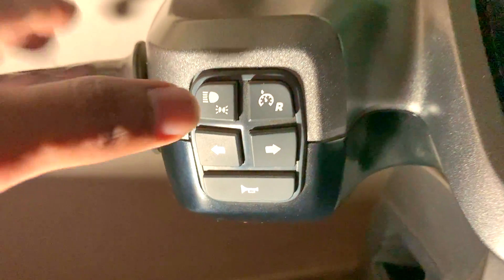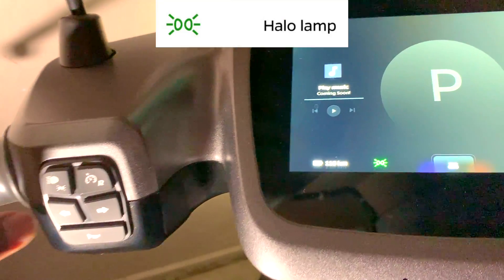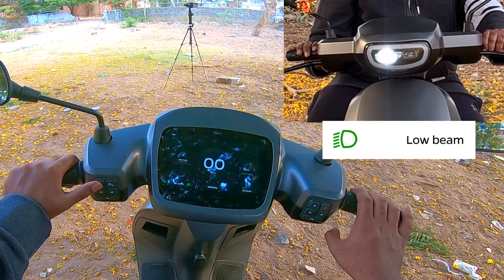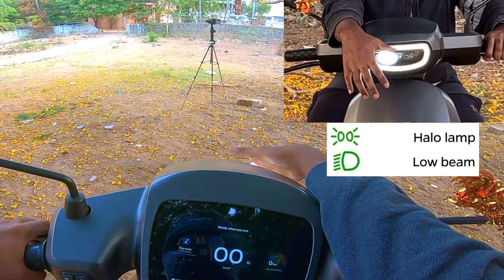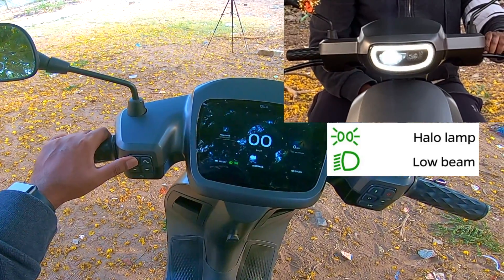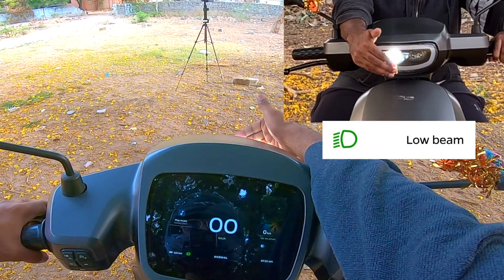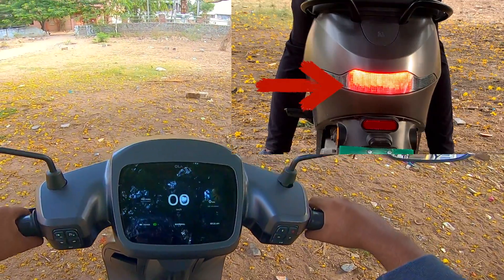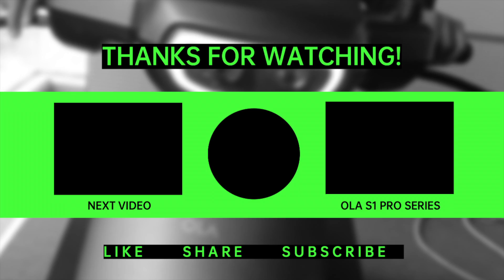HeadLamp Demo | Ola S1 Pro | Basics Part 1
This is a full demo on how the OLA scooters headlamp, tail-lamp and indicators work.

My Ola S1 Pro scooter was delivered yesterday (6th March, 2022) at around 10:05 AM in Hyderabad.

25th Aug 2021 - Reservation 500
15th Sep 2021 - Advance Payment 20,000
30th Jan 2022 - Full Payment 1,20,578
24th Feb 2022 - Charger Installation Payment 2,359

Below is my timeline update since dispatch:

28th Feb, 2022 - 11:17 PM
Dispatch Email

4th March, 2022 - 8:51AM
Text message from ICICI INSURANCE purchase update

4th March, 2022 - 3:00 PM
Got a call from temporary registration team, just to confirm address and RTO.

5th March, 2022 - 1:45 PM (Today)
Email from ICICI, with insurance document.

5th March, 2022 - 8:05 PM (Today)
Ola Registration, VAHAN OTP pending email.

6th March, 2022 - 9:22 AM
Got a call from Ola, My scooter delivery is scheduled today in next 2hrs.

6th March, 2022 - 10:05 AM
Delivery vehicle arrived at my location.